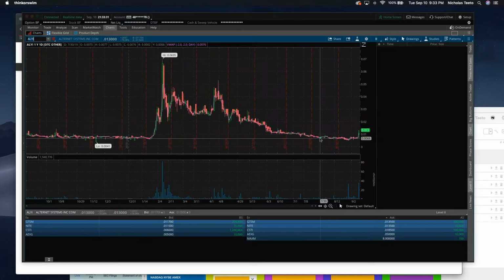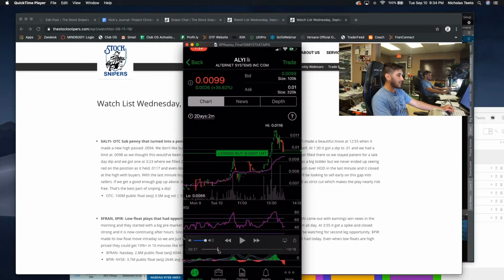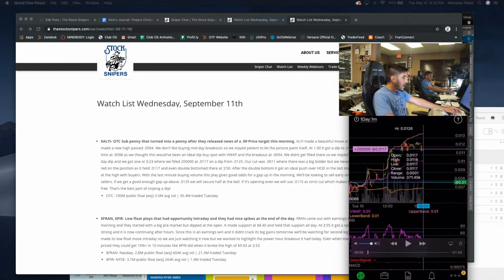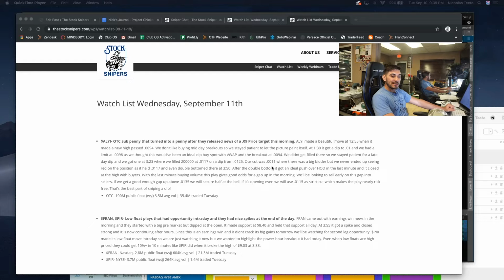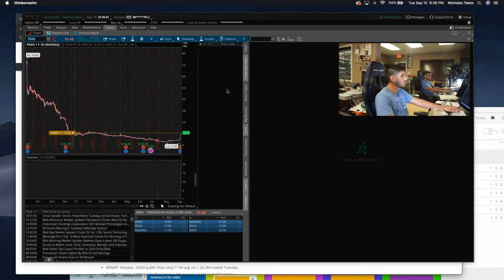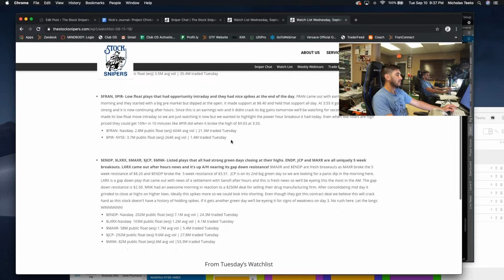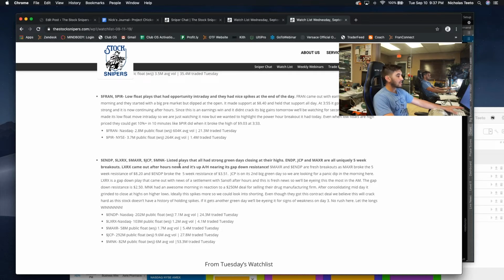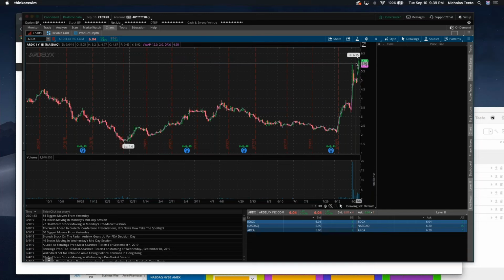Stock Snipers Morning Watchlist for Day Traders - Wednesday September 11th 2019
We're up $260 in $ALYI overnight! Watch us break down our current position and talk about the plays lining up for tomorrow! Preperation is KEY. There's been opportunity this week team, clean the scope!